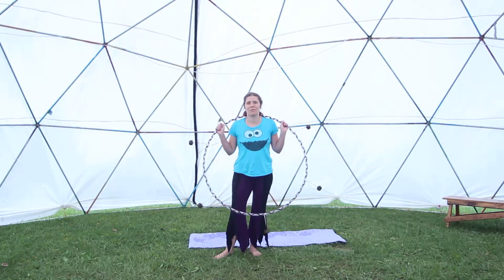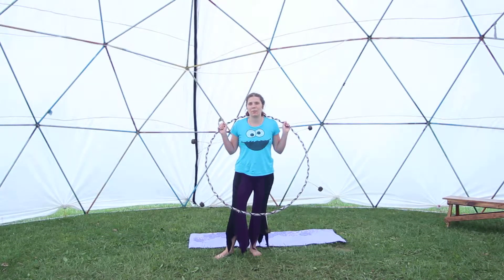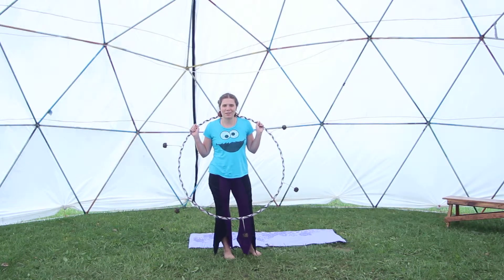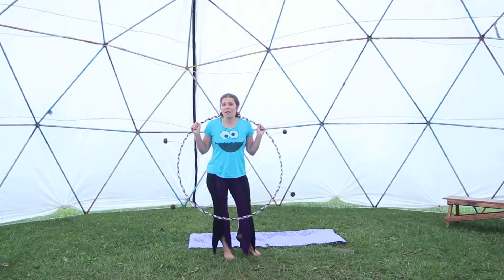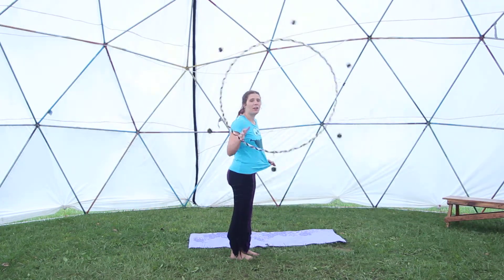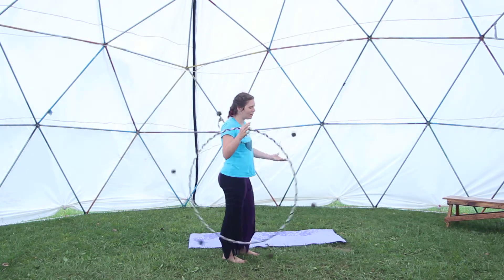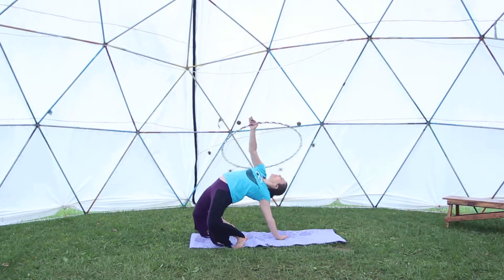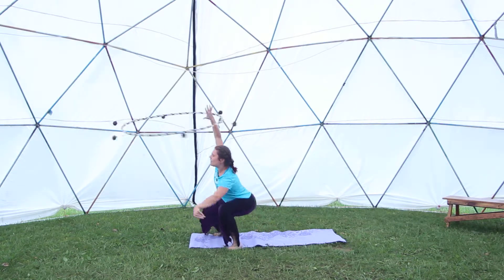Sexy Hooping class recap - hula hoop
Cookie Monster Sexy Hooping class recap